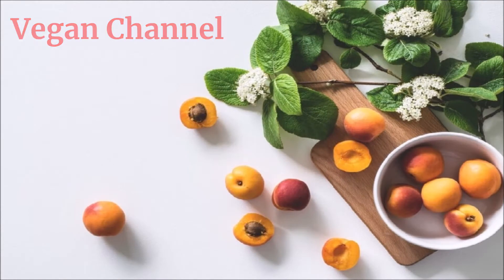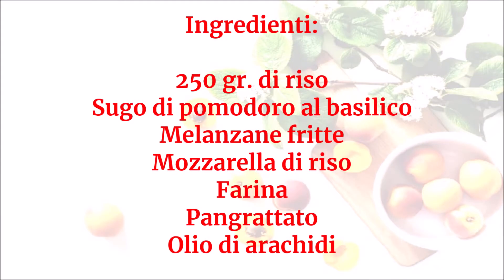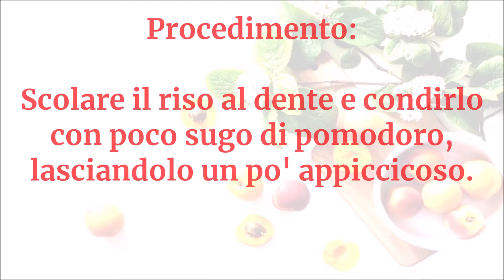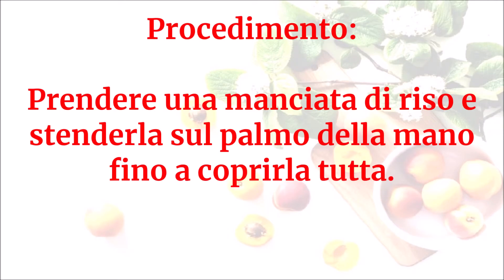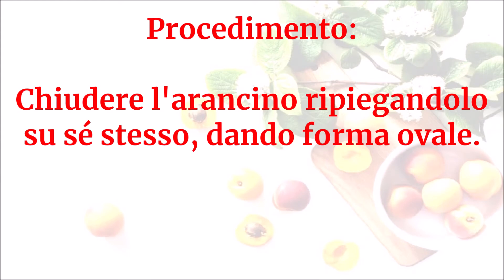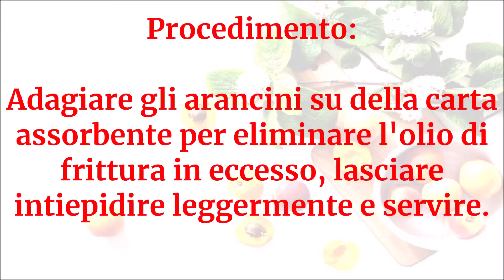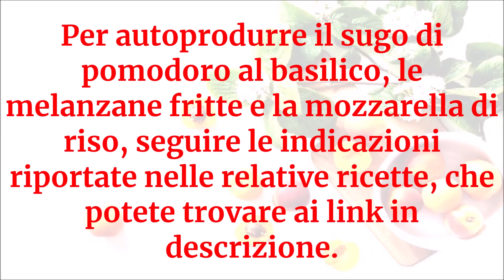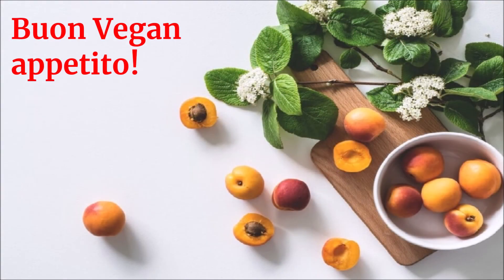Vegan Channel - Arancini di riso alla Norma